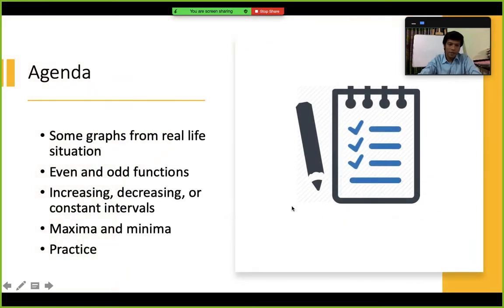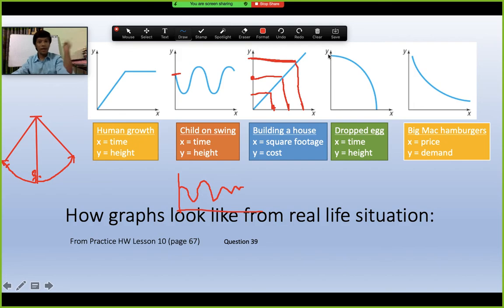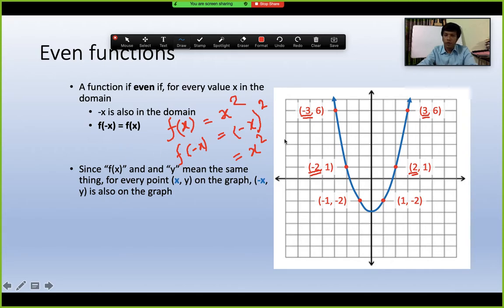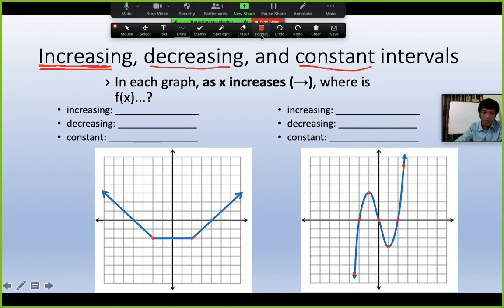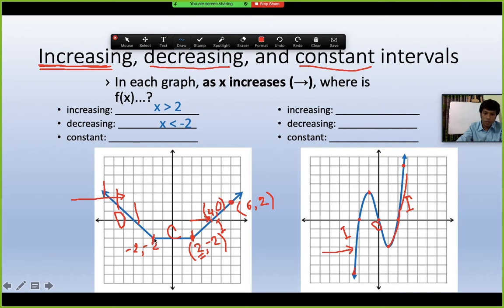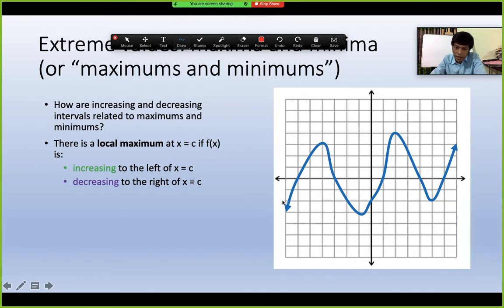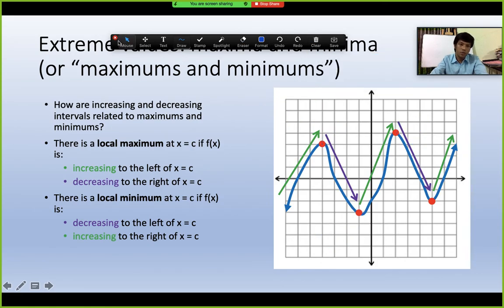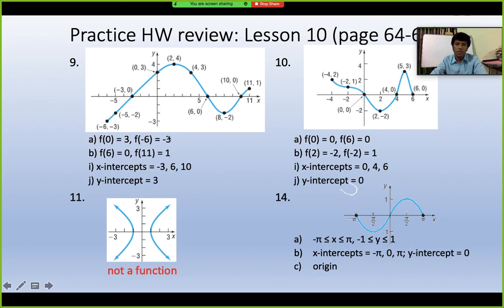Lesson 11: more properties of the graph of a function